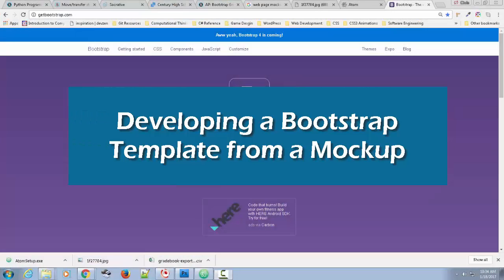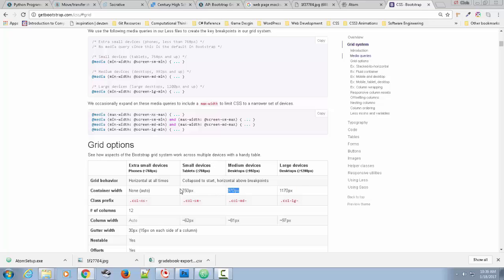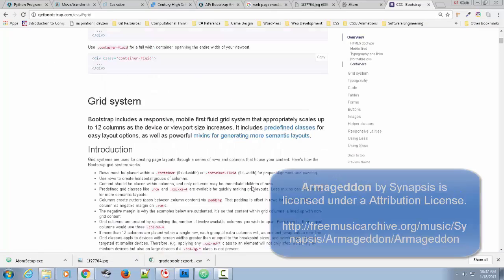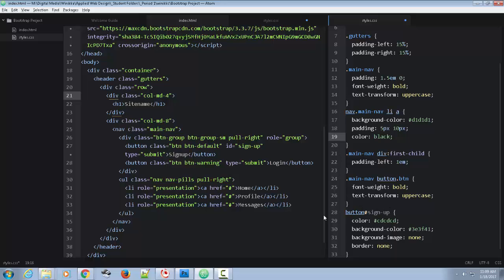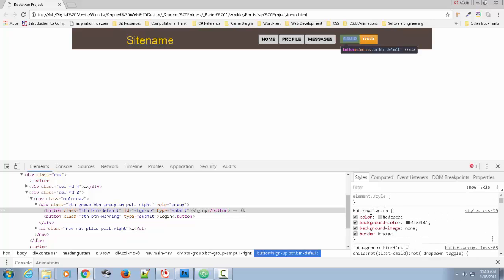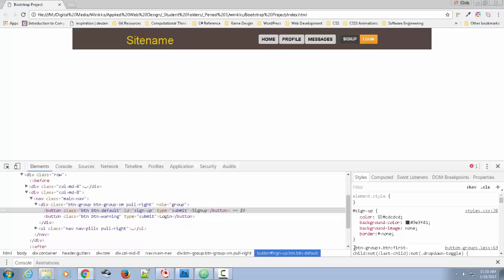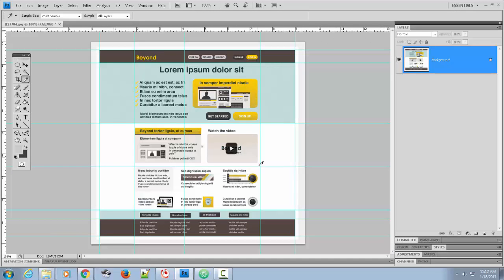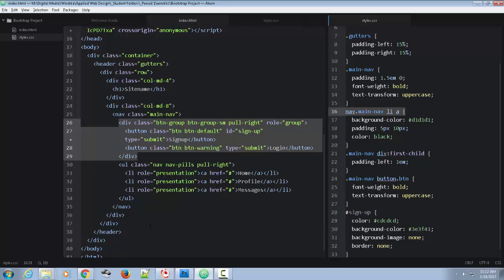Developing a Bootstrap Template from a Mockup Part 1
This is a new video series on one of my main topics: bootstrap. In this series, I take a graphic mockup from the web and use Bootstrap to design a layout to match the mockup.

This installment covers a little introductory material and then I do a speeded up version of coding out the header, with some background music. I cover/use the following Bootstrap Concepts: Grids, nav pills, and buttons. I also start changing some styles in the style sheet to match the mockup.